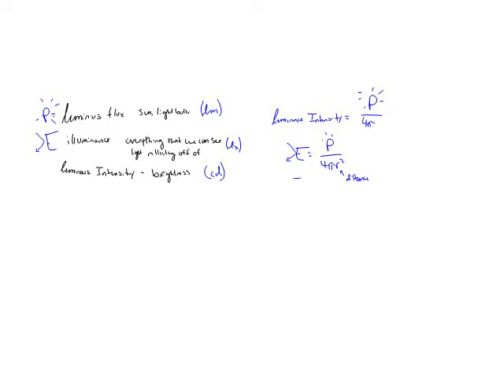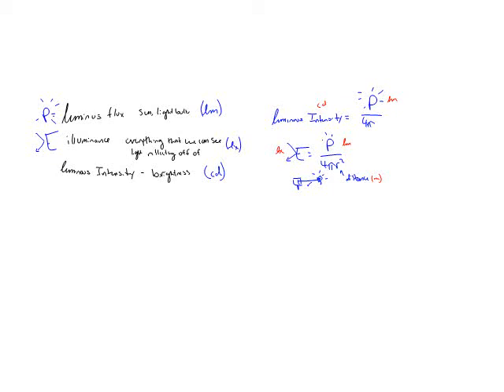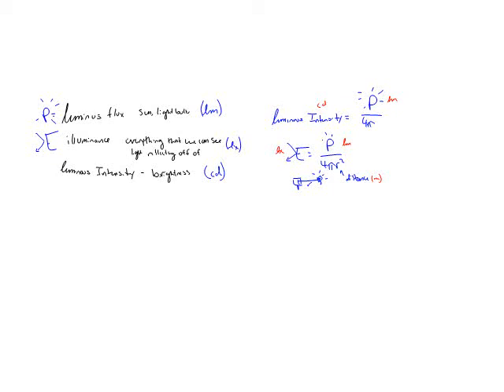16.1 Illumination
describe illumination and flux
explain how the speed of light was first discovered